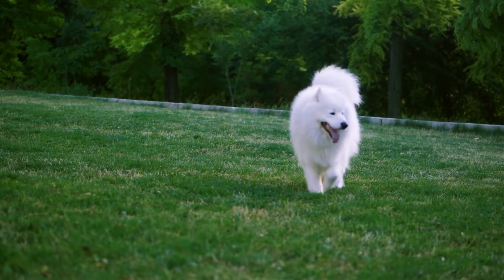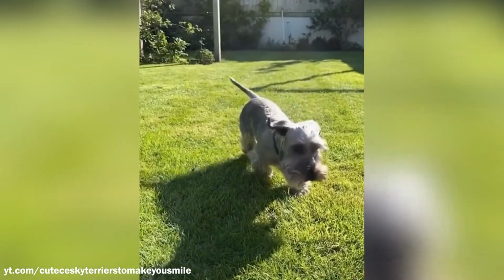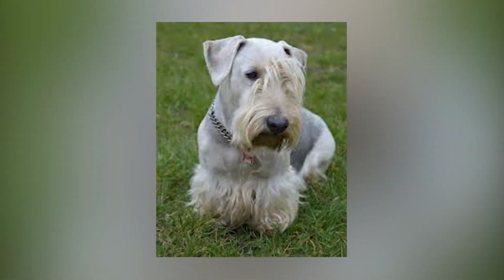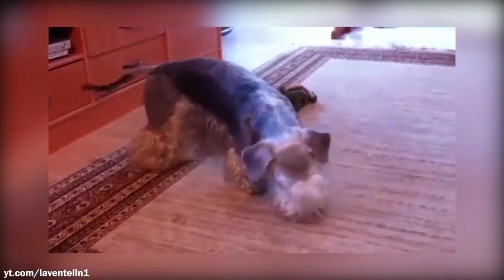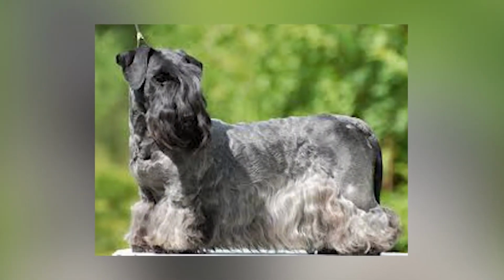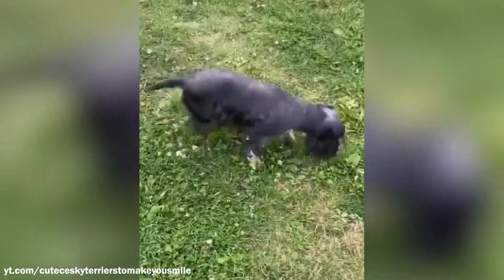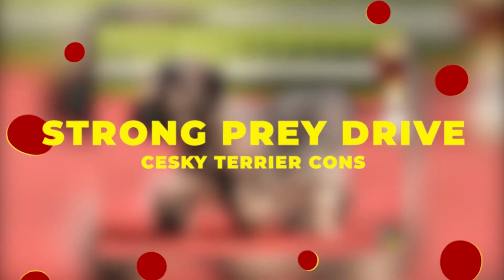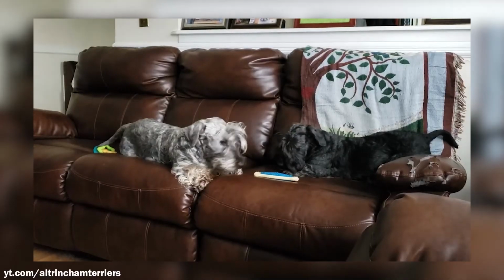Cesky Terrier - Top 5 Pros and Cons (Ultimate Cesky Terrier Facts)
In this video we will be going over the Top 5 Pros and Cons of owning the Cesky Terrier. Check out these Cesky Terrier facts that might help you determine if this is the right breed for you. The advantages and disadvantages of this little terrier might surprise you!

Hi and welcome to the Dog Solid Channel! We provide educational content on dogs.